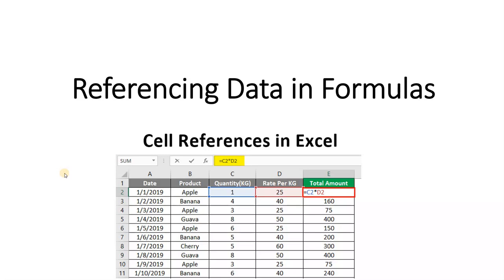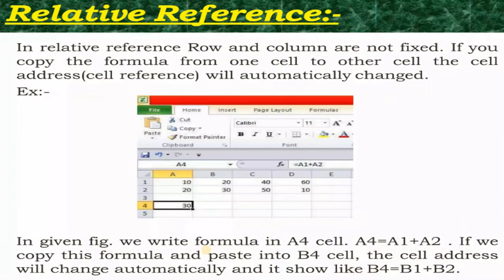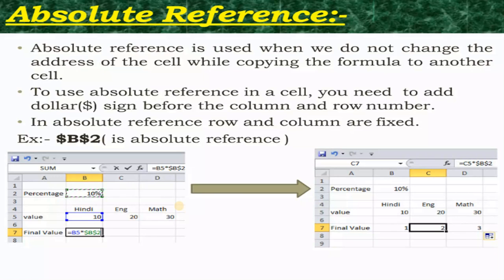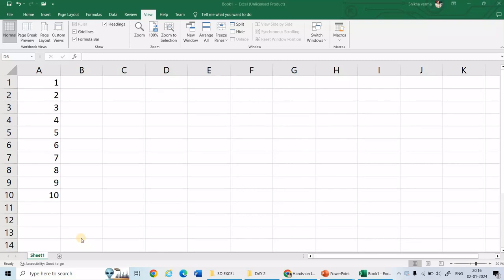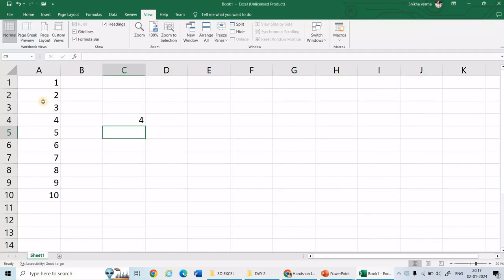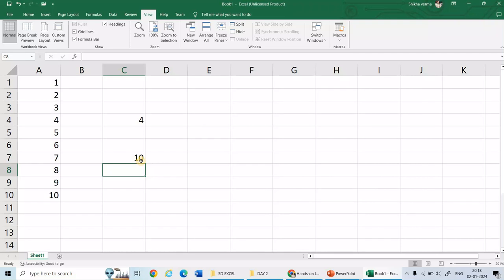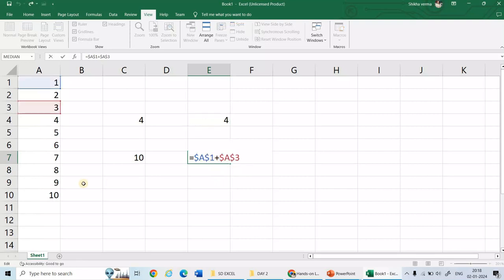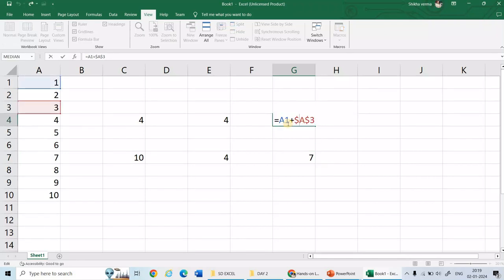Session 5 : Referencing Data